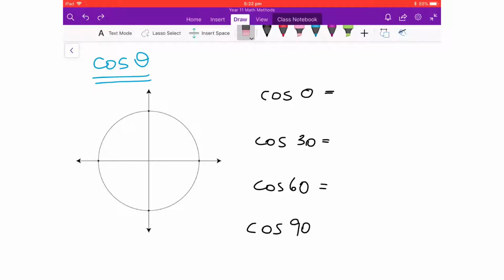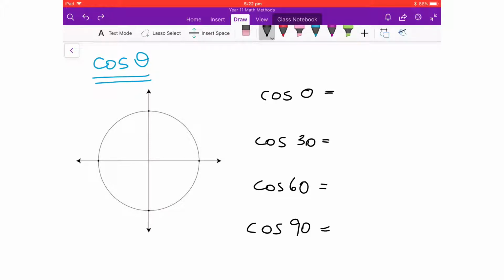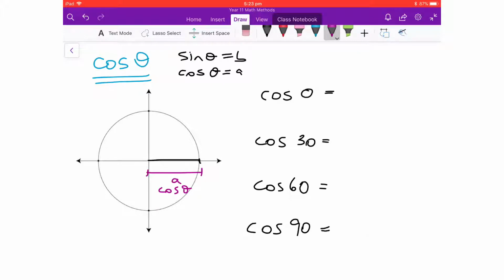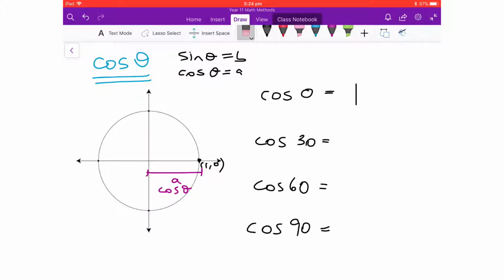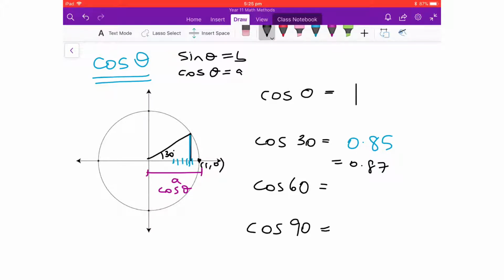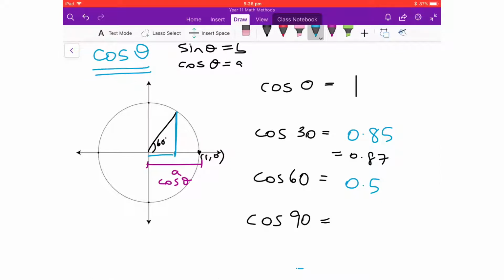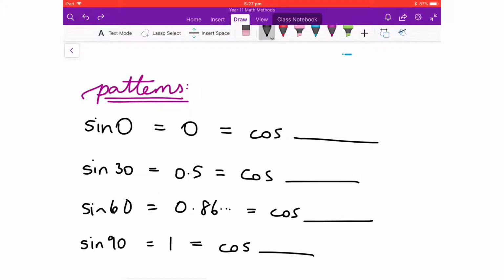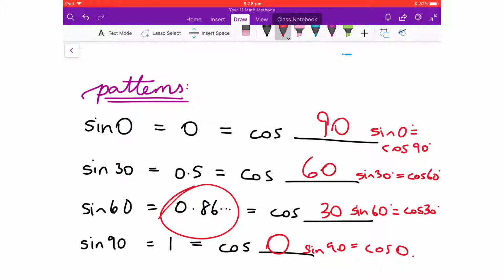Introduction to the Unit Circle - Finding values for Cosine using the Unit Circle (Part 4 of 5)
This video is specifically talking about how to find values of cosine for angles of 0, 30, 60 and 90 using the Unit Circle. This video is aligned with the Year 11 Mathematics Methods course in Western Australia.